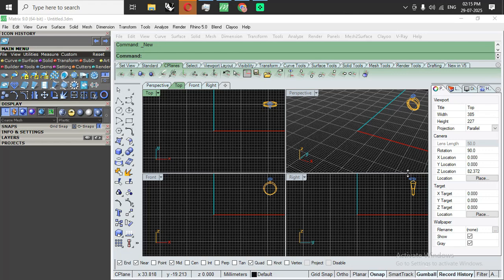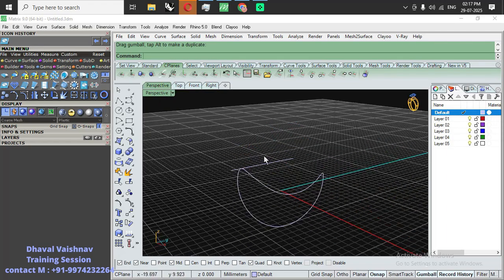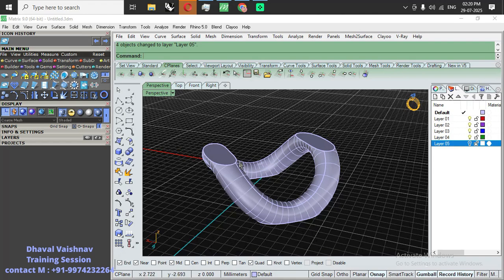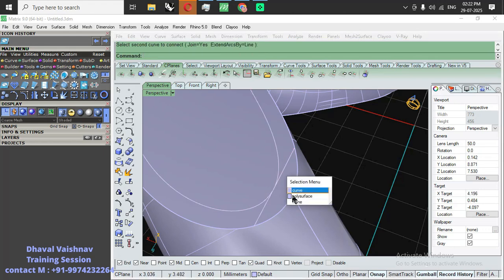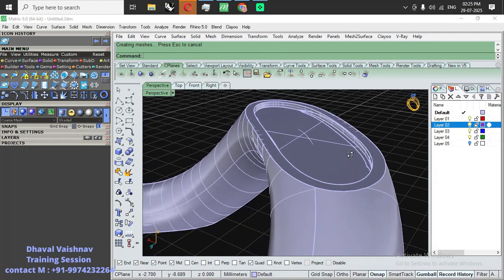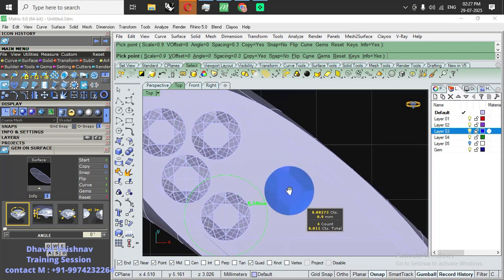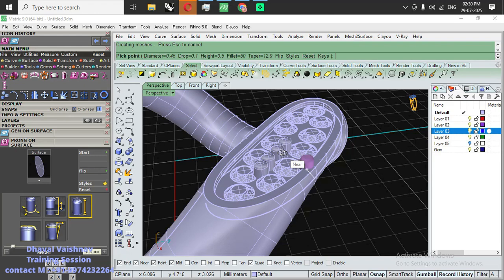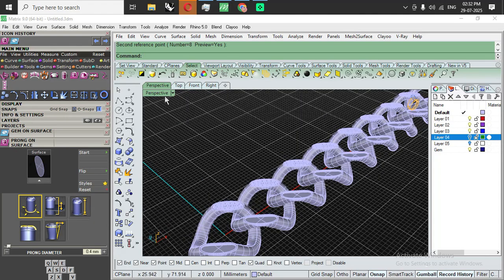Cuban Diamond chain using matrix tutorial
step by step tutorial to create diamond cuban chain